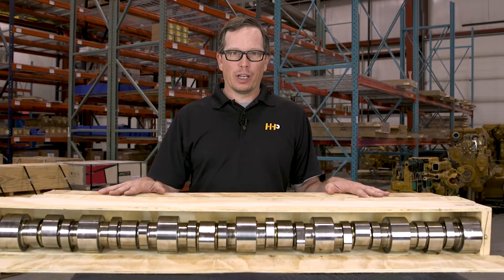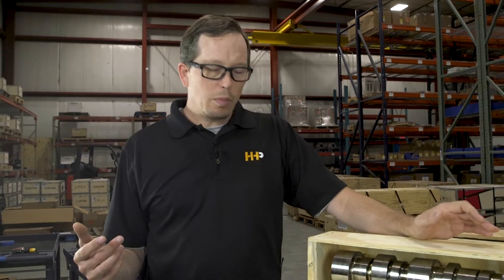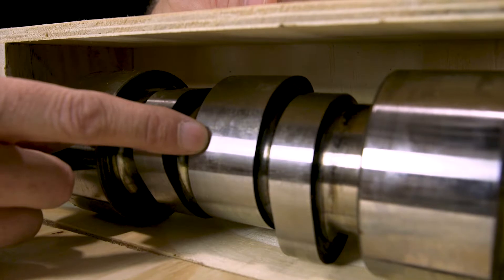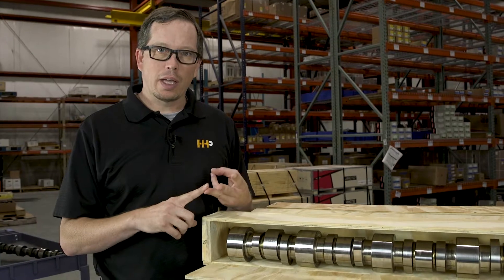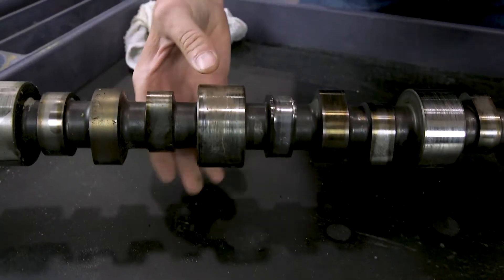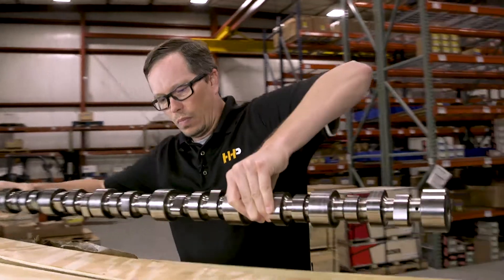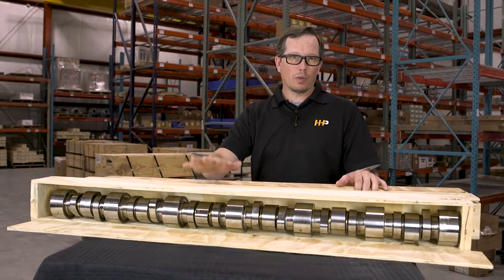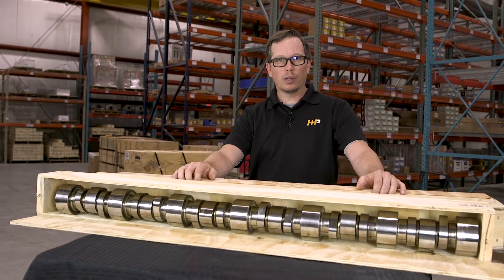How Does A Diesel Engine Camshaft Work? HHP Has The Answer!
Understanding How Does A Diesel Engine Camshaft Work and It's Impact on Engine Performance

Is your engine low on power or experiencing decreased fuel economy? You might have a camshaft problem. In this video, we'll explore what a camshaft does and how it affects your engine's performance.

Step-by-Step Guide/Tutorial:
Camshaft Function: Learn how the camshaft controls air and fuel intake, impacting engine efficiency.
Camshaft Components: Understand the roles of intake, exhaust, and fuel injector lobes.
Identifying Wear: Discover how to identify wear on your camshaft and its effects on valve timing.
Replacement: See the difference between a worn camshaft and a new, OEM-spec billet steel camshaft.

What You Will Learn:
The function of a camshaft in your engine
How camshaft wear impacts horsepower and fuel economy
How to identify when a camshaft needs replacement

Key Benefits:
Restored horsepower and torque
Improved fuel economy